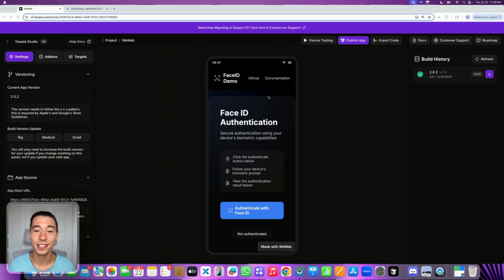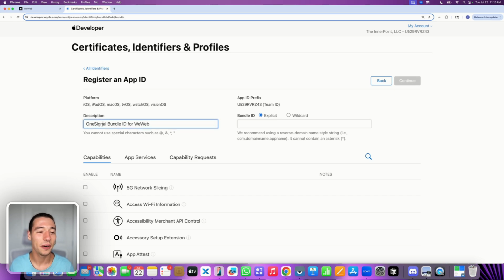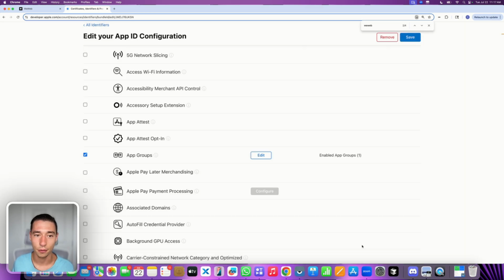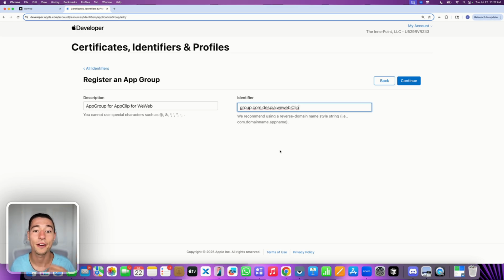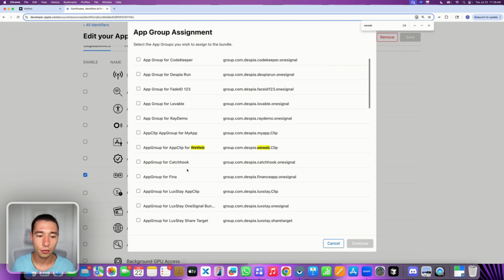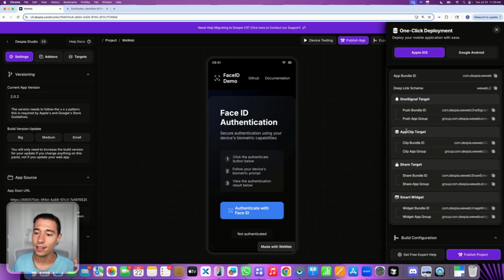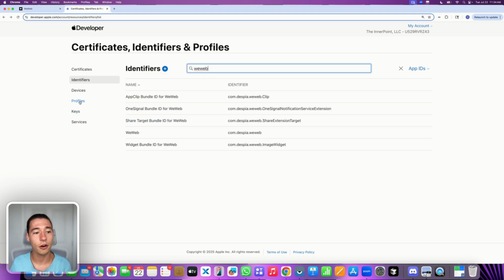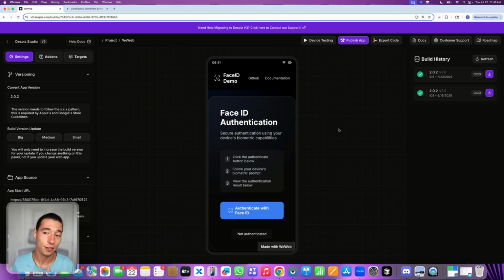How to Migrate from Despia V2 to V3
📲 Convert your Web App into a Native Mobile Application and Publish it with One Click to the AppStore & Google Play Store

Timestamps 📚
00:00:00 - Introduction & Android vs iOS Migration
Overview of the migration process and noting that Android users don't need to do anything special
00:00:34 - iOS Migration Requirements Overview
Understanding what needs to be done for iOS applications using Despia v2
00:01:05 - New Identifiers and Capabilities Introduction
First look at the new bundle IDs and app groups required for v3
00:01:41 - Understanding the Four New Packages
Explanation of push, clip, share, and widget bundle IDs and app groups
00:02:15 - Updating Core App Bundle ID Capabilities
Enabling app attest, app groups, associated domains, iCloud/CloudKit, and push notifications
00:03:50 - Creating OneSignal Target Bundle ID
Step-by-step process for creating the push notification bundle ID
00:05:32 - Configuring OneSignal Push Capabilities
Enabling push notifications and app groups for the OneSignal target
00:06:38 - Creating OneSignal App Group
Setting up the app group for the OneSignal/push target
00:07:49 - Linking OneSignal Bundle ID with App Group
Connecting the OneSignal bundle ID to its corresponding app group
00:08:54 - Linking OneSignal App Group to Core Bundle ID
Connecting the OneSignal app group to the main application
00:10:36 - Creating App Clip Target
Setting up the app clip bundle ID with proper naming conventions
00:12:17 - Configuring App Clip Capabilities
Enabling app groups and associated domains for app clips
00:12:47 - Creating App Clip Group ID
Setting up the app group for the app clip target
00:14:08 - Linking App Clip Components
Connecting app clip bundle ID with its app group and core bundle ID
00:15:49 - Creating Share Target Bundle ID
Setting up the share extension bundle ID and capabilities
00:17:09 - Creating Share Target App Group
Setting up the app group for the share target
00:17:43 - Linking Share Target Components
Connecting share target bundle ID with its app group and core bundle ID
00:18:53 - Creating Widget Bundle ID
Setting up the smart widget bundle ID
00:19:32 - Creating Widget App Group
Setting up the app group for the widget target
00:20:41 - Linking Widget Components
Connecting widget bundle ID with its app group and core bundle ID
00:21:51 - Verification Process Overview
Understanding the relationship between bundle IDs, app groups, and core application
00:22:51 - Double-Checking All Configurations
Verifying each target is properly linked to its app group and core bundle ID
00:25:03 - Deleting Old Provisioning Profiles
Removing v2 provisioning profiles to prepare for v3 build
00:26:33 - Confirming Profile Deletion
Ensuring all old provisioning profiles are removed
00:27:05 - Building with Despia v3
Initiating the automated build process with M2 build resources
00:27:47 - Understanding Over-the-Air Updates
Explanation of how Despia allows updates without app store review
00:29:39 - Build Success & Testing
Confirming successful build and availability on TestFlight
00:30:36 - Conclusion & Support
Final notes about the migration process and available support